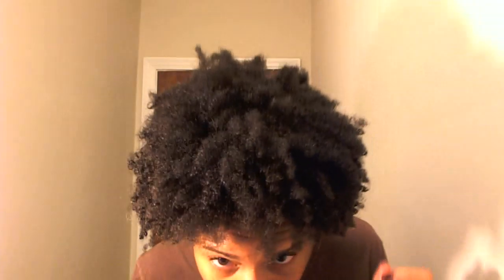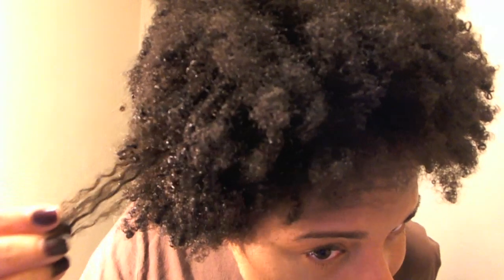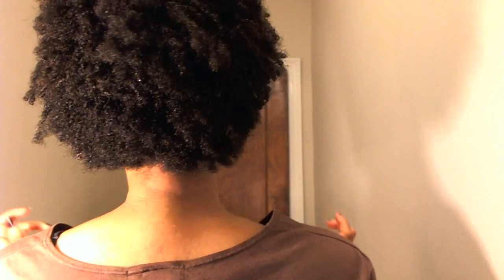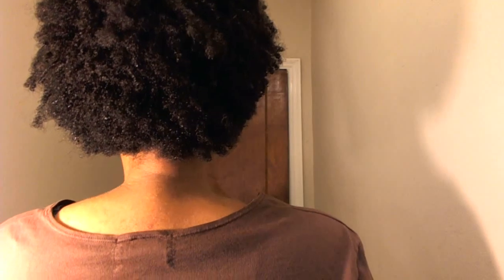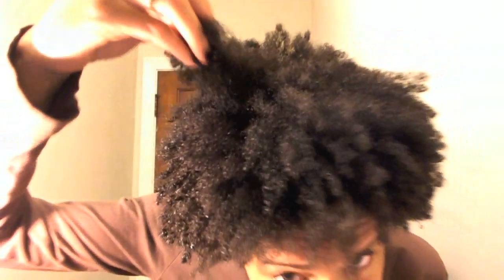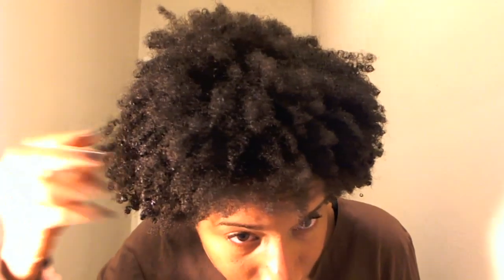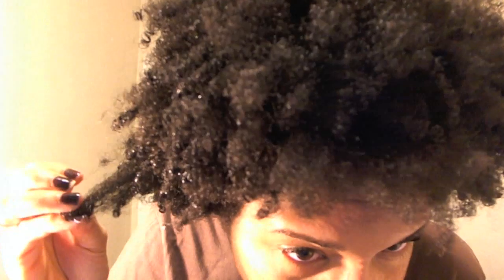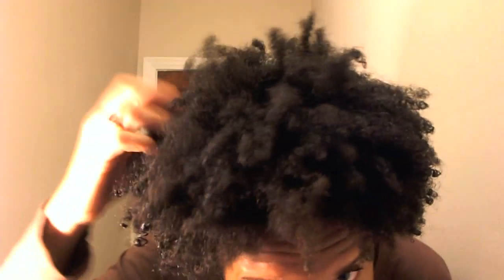Natural Hair: My Hair Type-Thick Tightly Curly Coils- Alicia Mendsey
Hope you are having a good day!

My hair consists of a mixture of textures. I talk about hair types. Andrea Walker came up with the hair typing system. If I had to classify it, I would say that it is a little 4a and 90 percent 4b/4c hair. It is coarse tightly coily. I am showing that I have tightly coiled hair and other textures.

In the video, I show seven months of hair growth. Here is the video

Check out my video where I talk about how you can grow 4c and 4b hair. I talk about consume nutritious foods. It is good to eat spinach and other veggies for strong hair. I talk about natural hair growth and hair vitamins. Here is the video below.

In the video, I do a formal updo and wedding hairstyle for a braidsmaid. Here is the video:

I explain in other videos why I went natural.
I also have videos on different natural styles on my hair, which has a mixture of hair types.